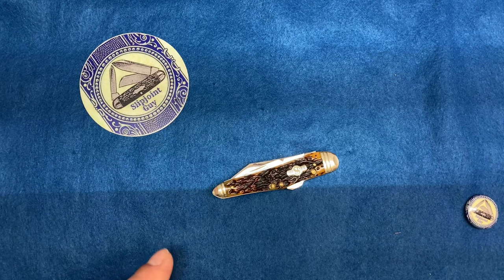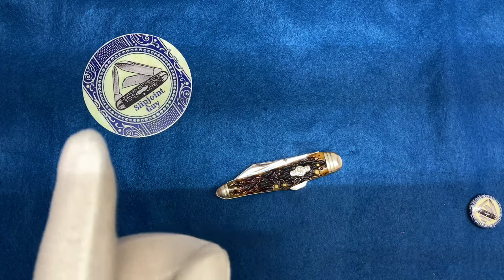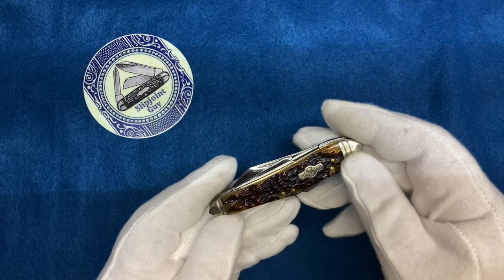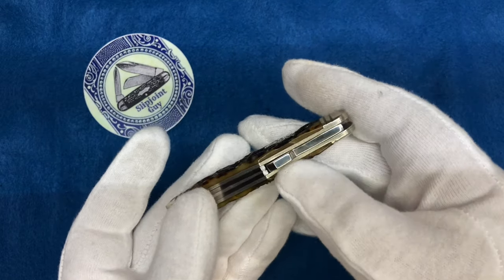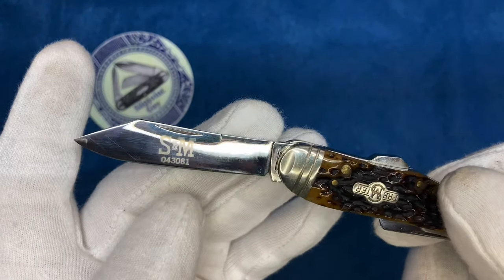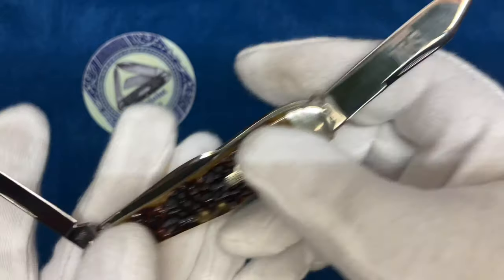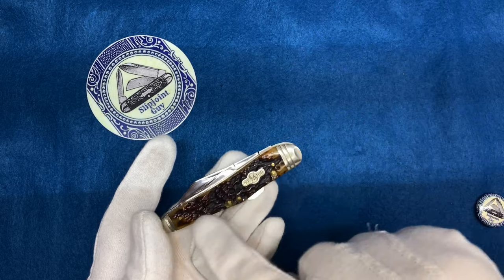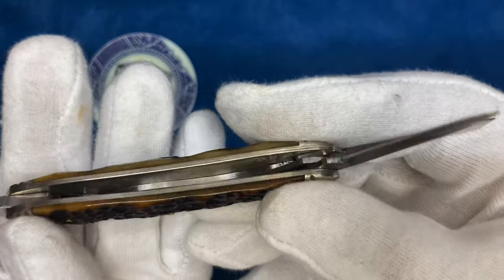Schatt & Morgan Lockback Whittler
Let’s take a quick look at the Schatt & Morgan Lockback Whittler! Plus I’m gonna give you an update on my surgery that I will be having tomorrow.

Pick up some Case Paste and polish up them knives!!

How to restore and repair slipjoint knife book

Case Medium Stockman in CV!

Case Congress

Case Bone Stag Barlow
Case Dark red bone Barlow

Case Smooth red Bone Barlow
Case White Bone Barlow
Case Antique bone Barlow
Case Russlock Amber bone
Case Russlock Dark red Bone CV!!
Case Baby Butterbean Black synthetic
Case Butterbean Icthus!
Case Butterbean Mediterranean Blue Bone
Case Butterbean SAMBAR STAG!

Case branded easel
Case Bandana

Otter - Messer Little Doctor Pocket Knife OTT175KNGR
Otter - Messer Mercator Clip Lockback Carbon OTT10436
Otter -Messer Large Anchor Knife Sapeli Wood OTT173R
Otter - Messer Small Anchor Folder Smoked Oak OTT171ML